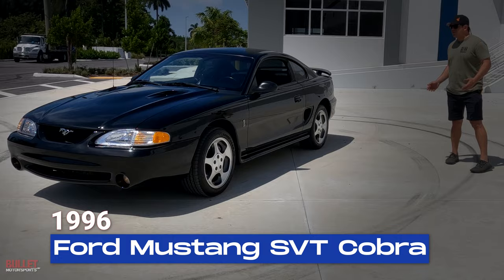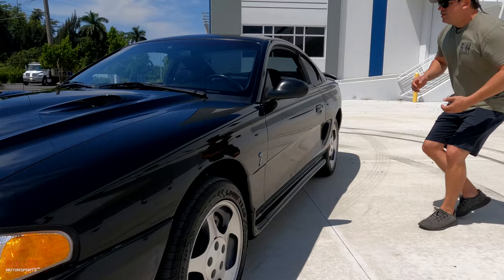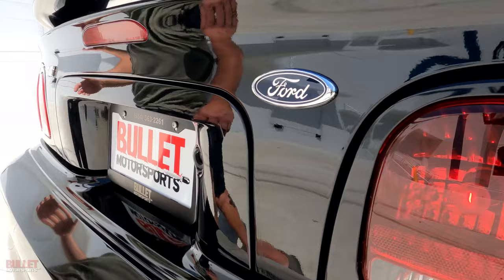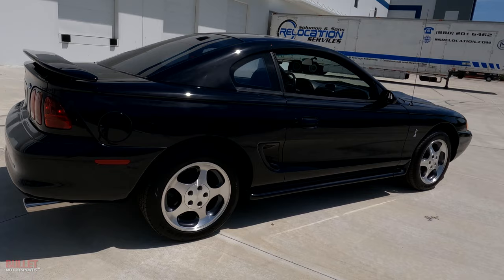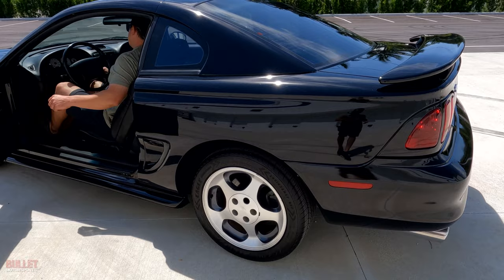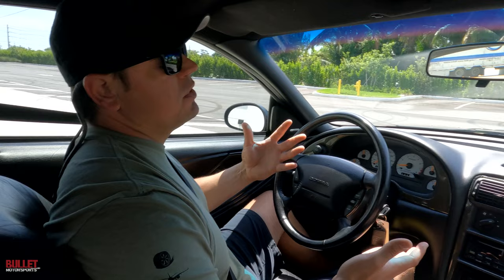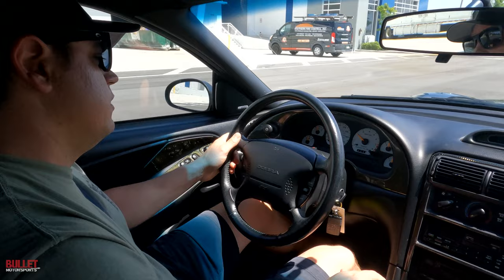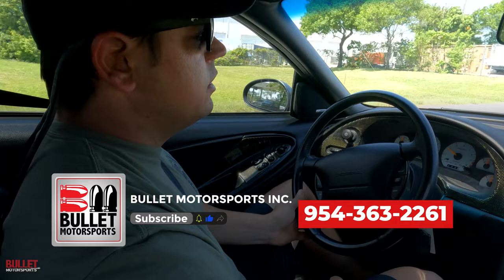1996 Mustang Cobra | WALKAROUND REVIEW SERIES [4k]